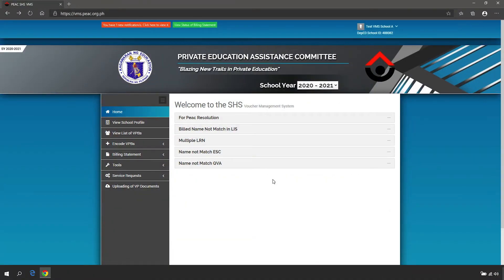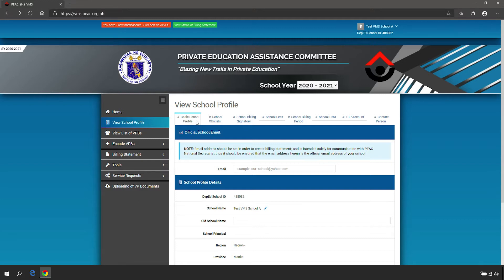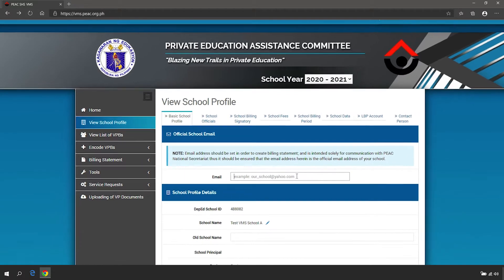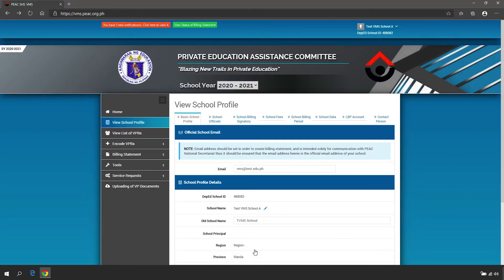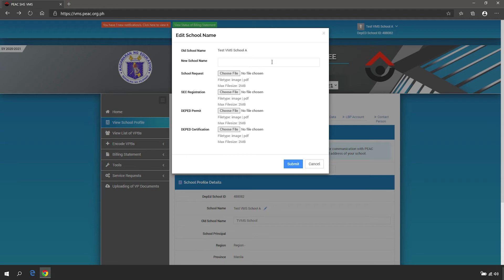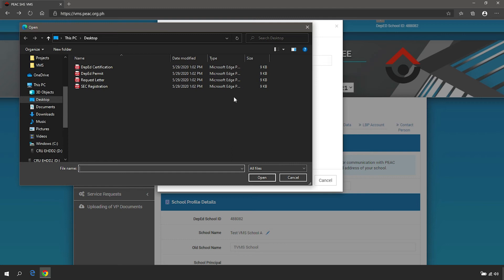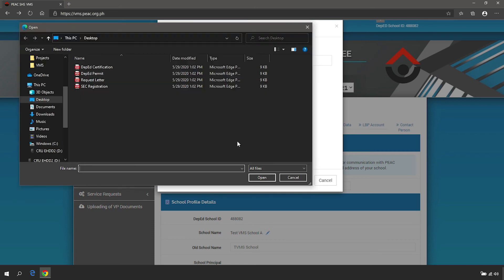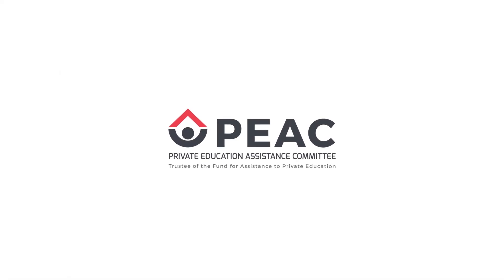Updating the School Profile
For program updates, please also like, follow and share the official online media platforms of PEAC:

The tutorial videos are copyrighted material of the Private Education Assistance Committee (PEAC).

The names and other information used in the tutorial videos are fictitious and are used for the purpose of the creation of tutorial videos. Any resemblance to actual persons, living or dead, or other information is purely coincidental.

For program updates, please also like, follow and share the official online media platforms of PEAC: PEAC Facebook